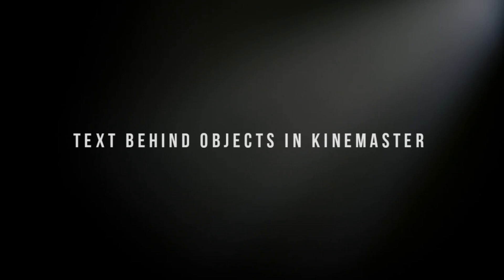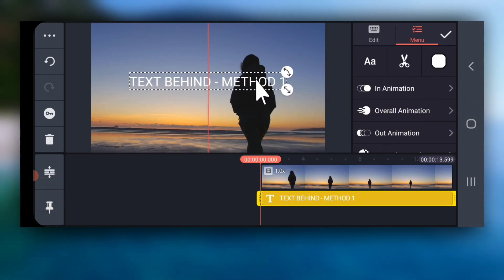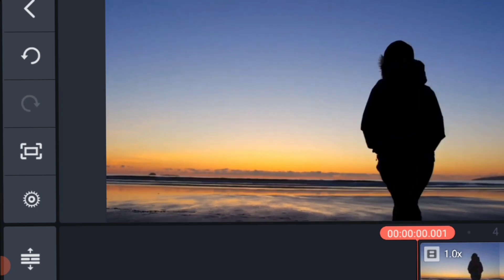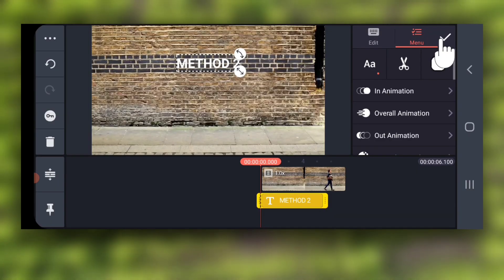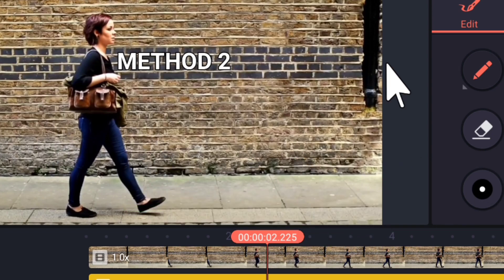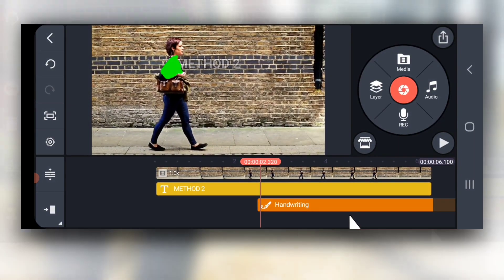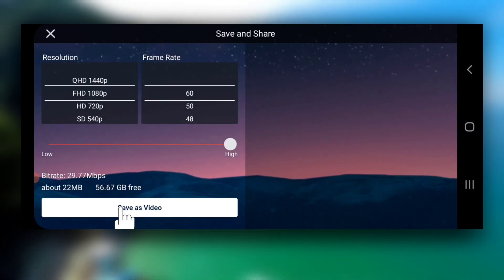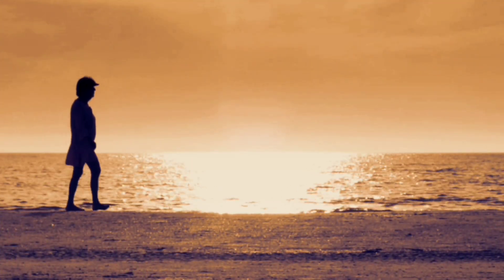Text Behind Objects In Kinemaster | Text Behind Object Tutorial | Text Behind Moving Object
Watch this easy step by step text behind object tutorial to learn how to add text behind object in Kinemaster or text behind moving object using 2 methods.

You should watch this Kinemaster tutorial using the same  masking technique.

(More video links at the end)

✅ Related searches to this text behind object tutorial

1. text behind object in kinemaster
2. text behind moving object
3. how to add text behind object in android
4. text behind object in kinemaster
5. 2 ways to add text behind moving objects
6. how to add text behind moving objects
7. how to edit text behind objects in kinemaster

- "Tech Recipes"

🔺️🔺️ Kinemaster Effects

🔺️🔺️ Youtube Intro in Kinemaster

🔘 How To Make An EASY Intro For YouTube | Aesthetic Vlog Intro Tutorial | Intro Video For Vlog